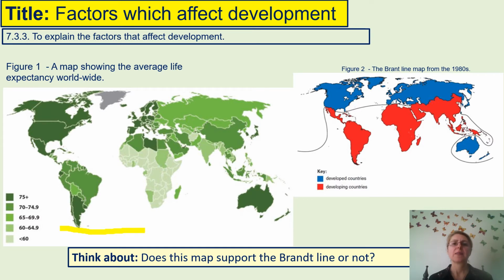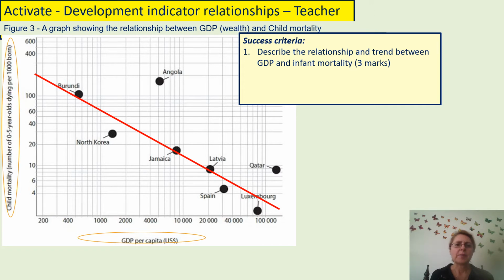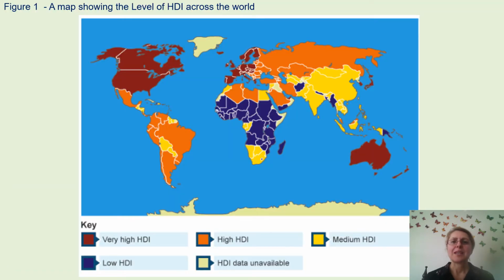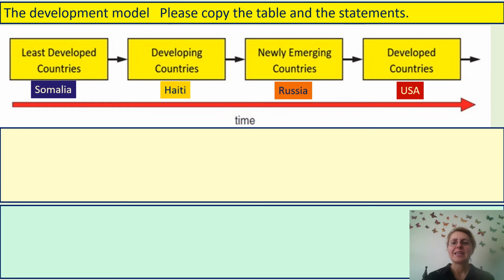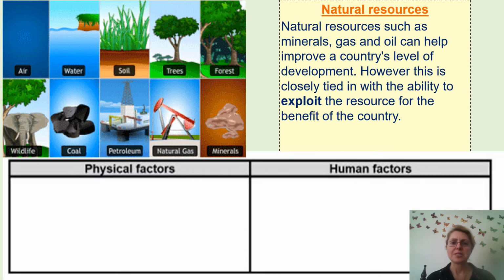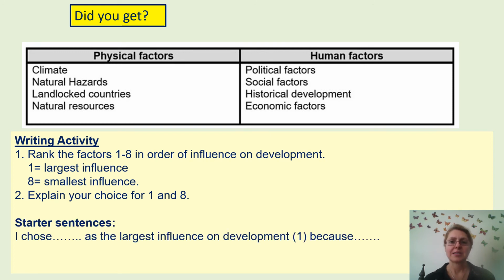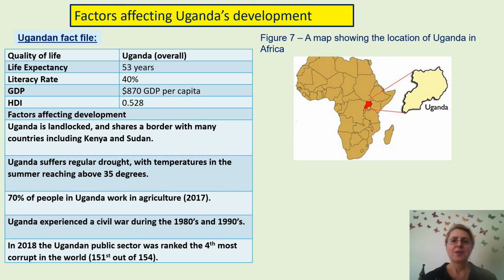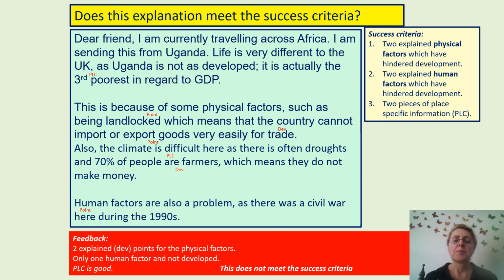Y7 L3 Uneven development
Please follow the link to teach:
‘Teenage affluenza is spreading fast’.

Complete the work in your geography exercise book, on paper or in MS word and then email your work or upload it to MS TEAMS.